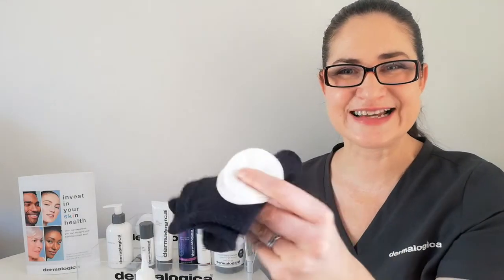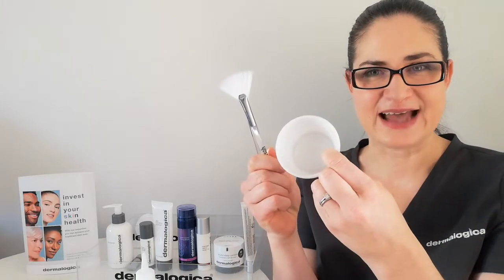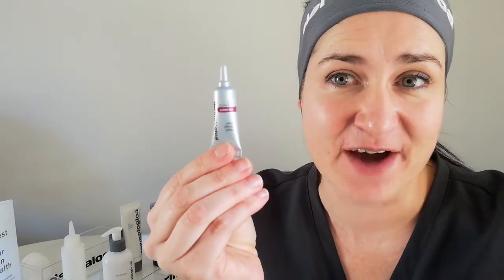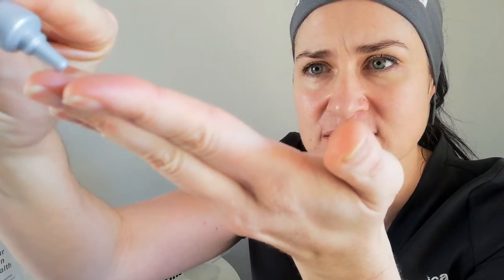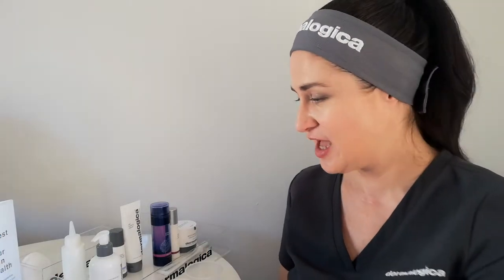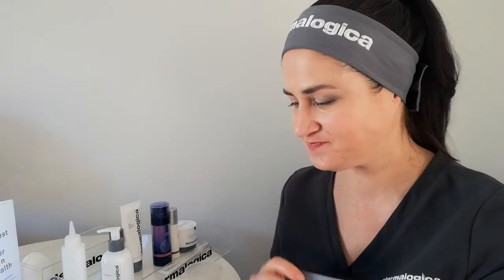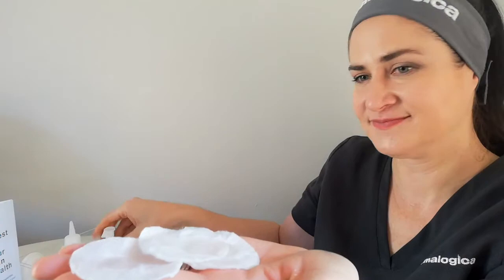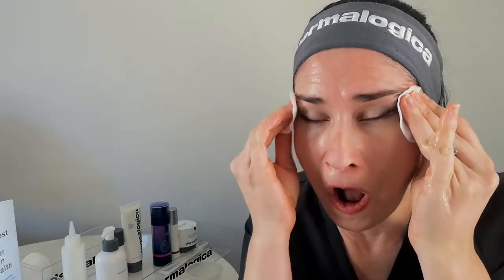Retinol Boost for skin Ageing @ Home Skin Treatment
Our team of skin experts has spent hours crafting the perfect at-home treatment.  We can't wait for you to experience the dermalogica glow.

Enjoy the "me time"

Here is a link to the recipe steps should you wish to follow that instead: